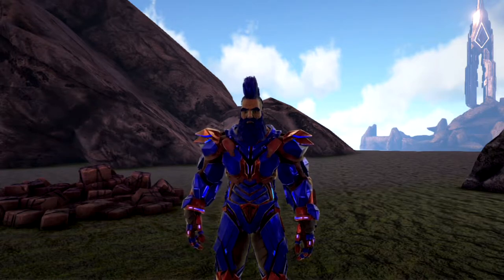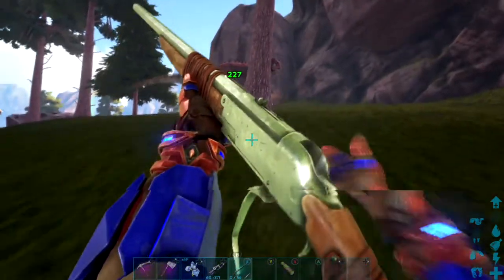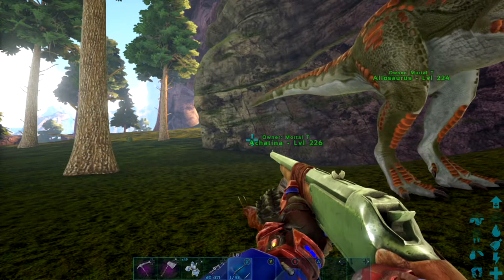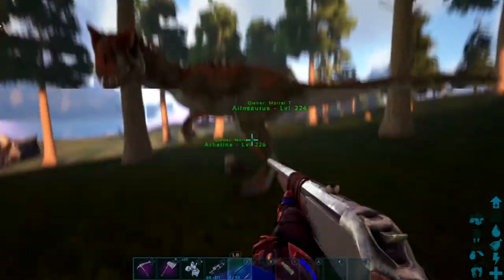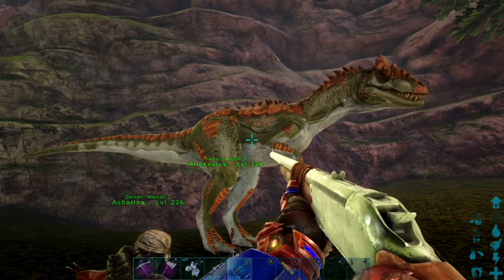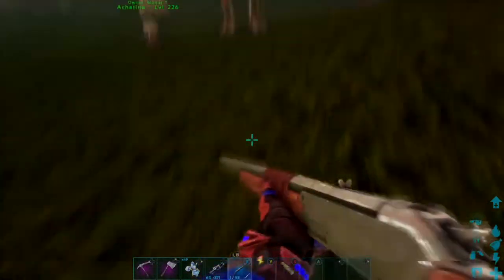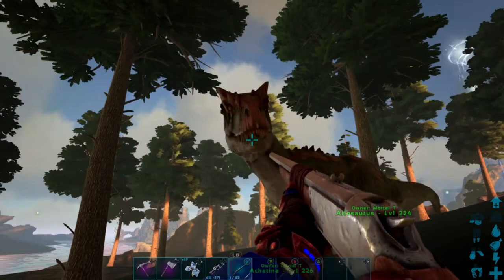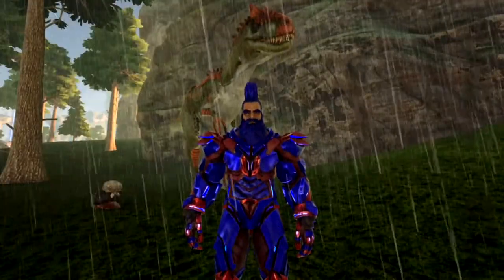Ark Survival Eovlved "How To Tame Allosaurus"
Welcome mortals to a new series I called How To Tame were I will be going through all the tamable dinos in the Ark and going over the best way to tame them (A-Z) Today's Dino is the Allosaurus.

Don't Forget to show that like button who is boss by punching in the face